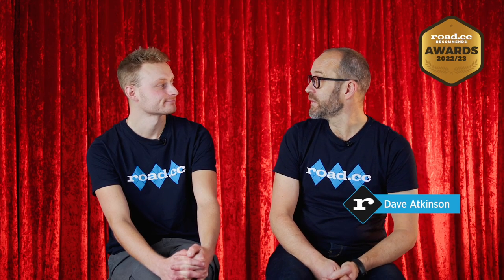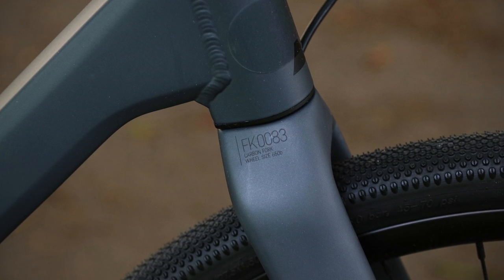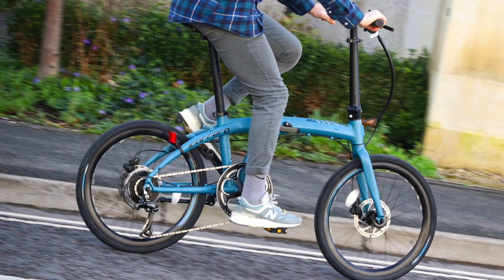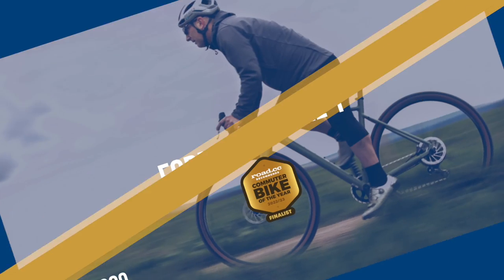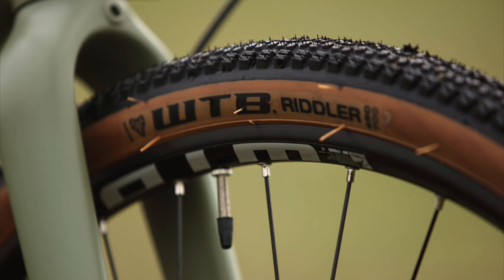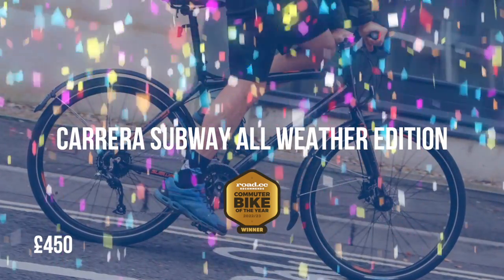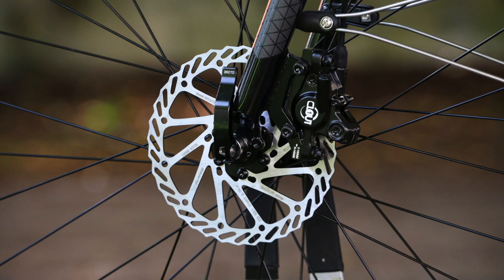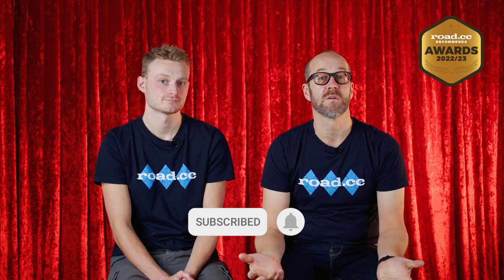TOP 5 commuter bikes 2023: The best way to ride to work! | road.cc Recommends awards show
The commuter bikes category covers the best hybrid bikes, folding bikes, e-bikes, city bikes and of course best commuter road bikes and gravel bikes, in fact, every kind of bike you might want to cycle to work on! Commuting by bicycle or riding to work is great for your health and wallet and can be great fun on board one of these best commuting bikes.

Whether you're looking for the best commuter bike for beginners, the best cheap commuter bike or a hybrid commuter bike, we're confident that one of these will do the trick!

You can find our long list and full reviews of the best commuting bikes we reviewed in 2022 over on the road.cc website and links to the bikes featured

0:00 Introduction
0:45 Canyon Commuter 5 hybrid bike
3:02 Carrera Intercity Disc folding bike
5:55 Forme Monsal 1 gravel bike
8:14 MiRider One GB3 e-bike
9:22 Carrera Subway AWE hybrid bike
12:55 Outro